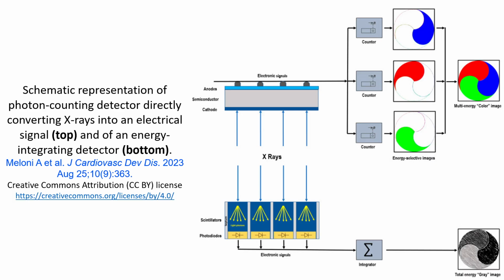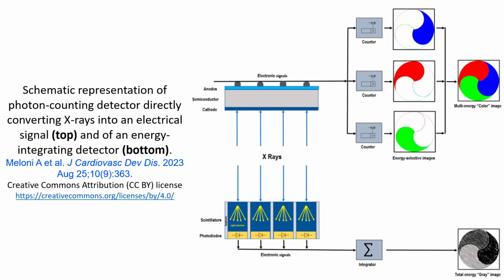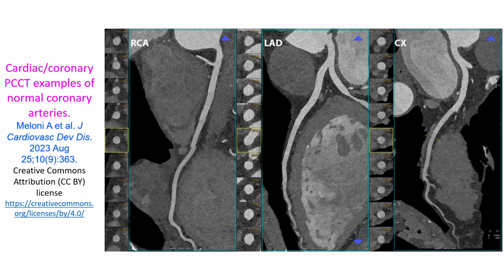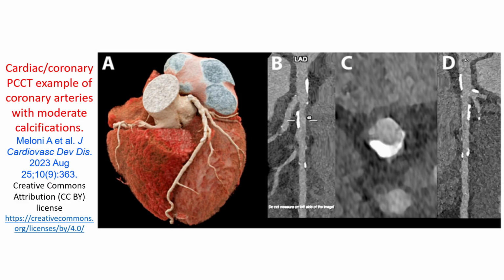What is the advantage of Photon-counting CT over conventional CT in cardiology?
Photon-counting computed tomography is a relatively new technology which has several advantages in cardiovascular imaging. Some of the disadvantages of conventional energy-integrating detector CT are taken care of by photon-counting CT. Role of ultrahigh-spatial-resolution photon-counting CT in coronary artery disease and in imaging prior to transcatheter aortic valve replacement have been mentioned earlier.